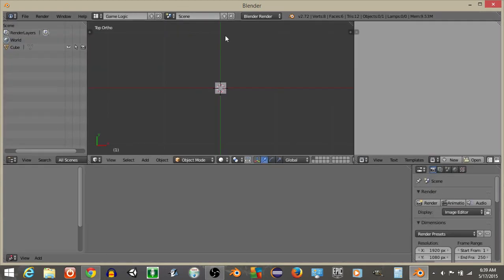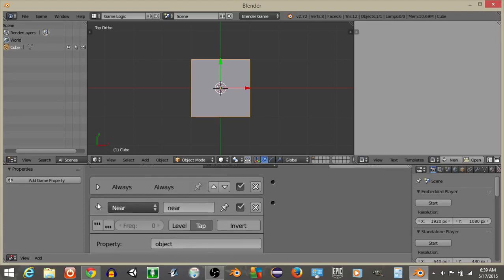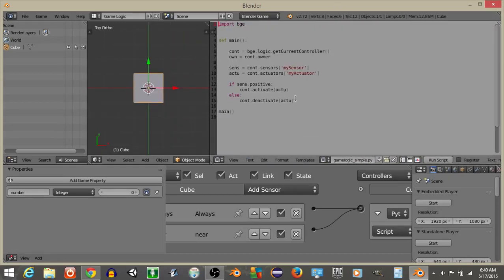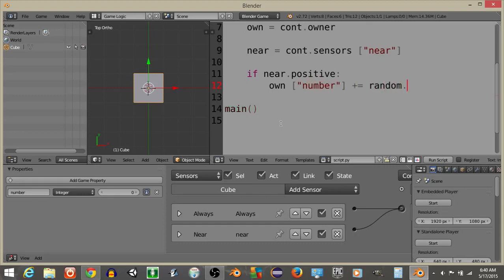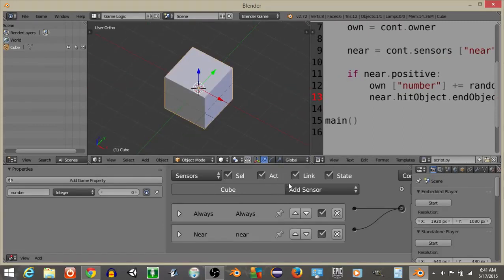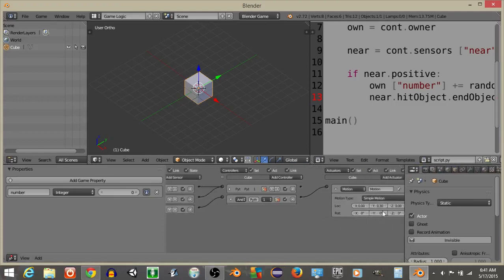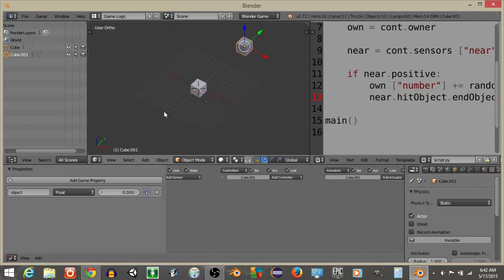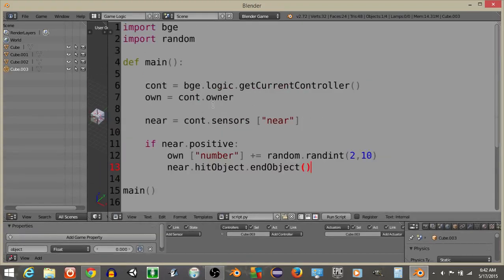UPBGE - Randomize Pickup Loot Python